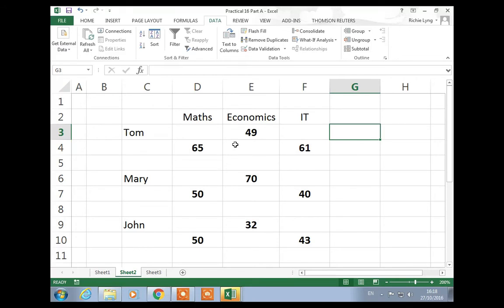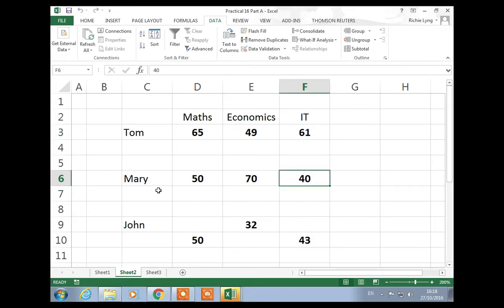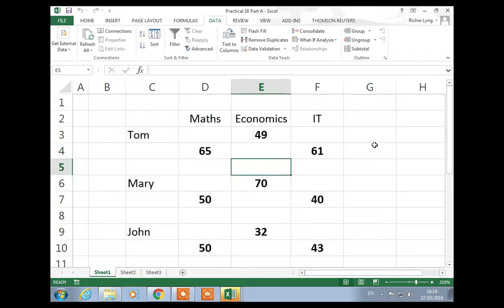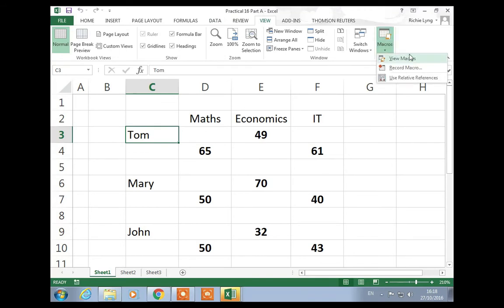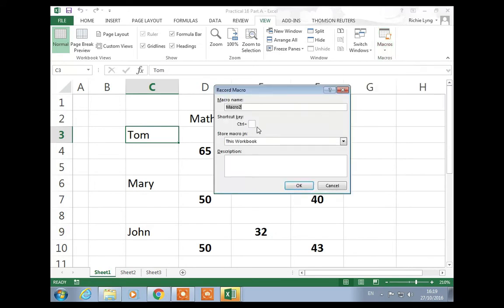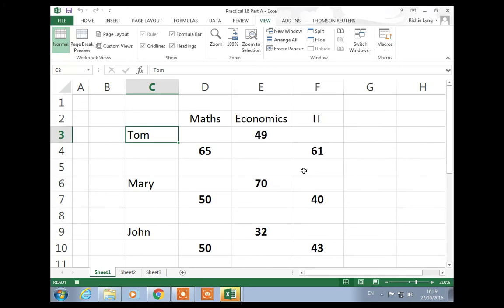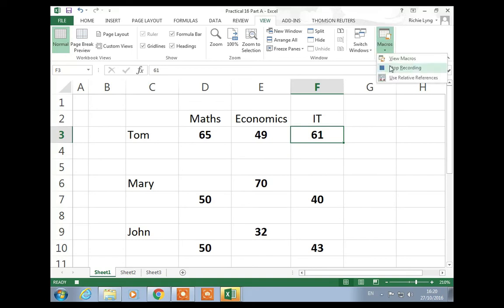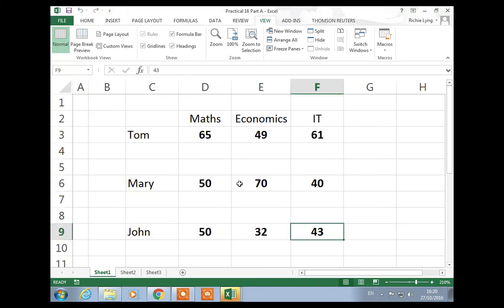Excel: How to use a simple Macro in Excel 2010 / 2013 / 2016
This video explains how to record a simple macro that will help to tidy up some sample data in Excel 2010 / 2013 / 2016